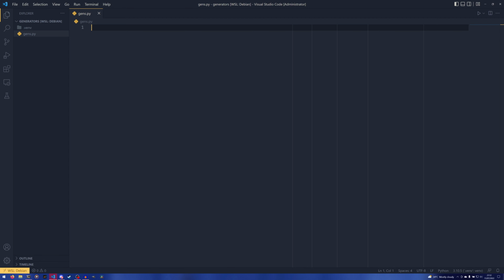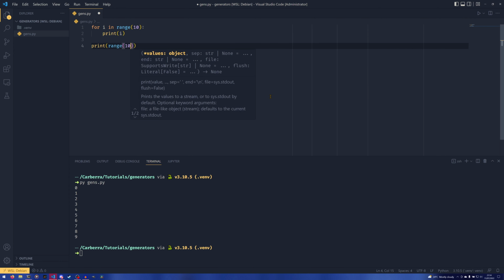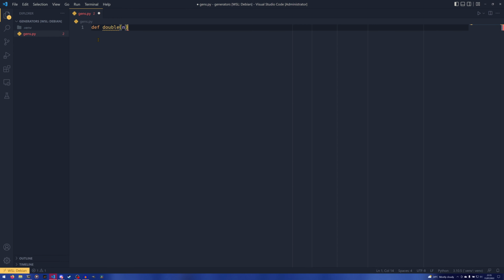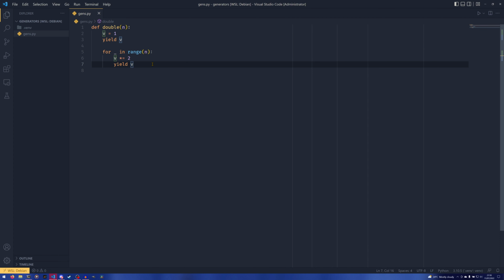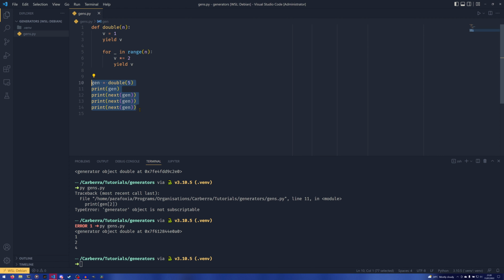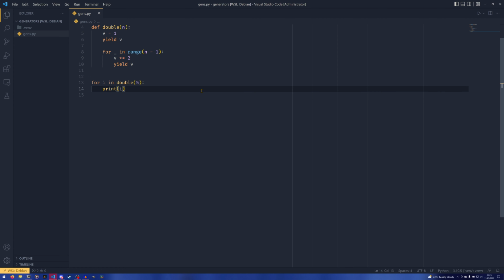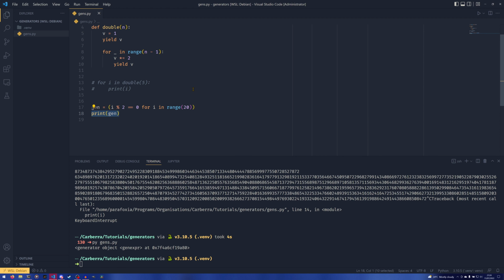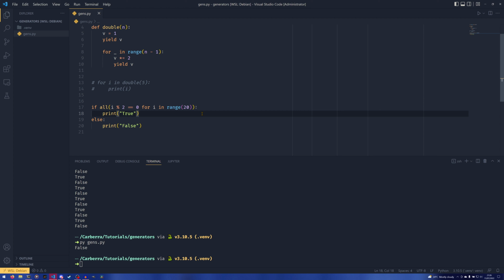Generators are ESSENTIAL in Python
Generators (and more generally, lazy computation) are a core concept of Python, and one you absolutely need to know to use Python effectively. This video gives you the core rundown of what a generator is, and how to make one yourself.